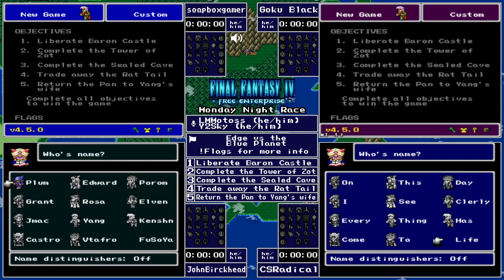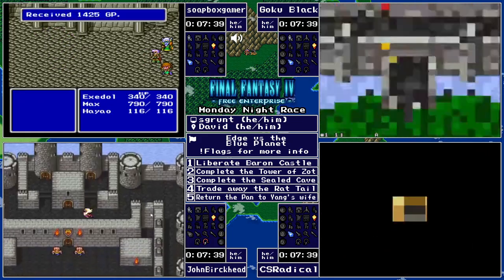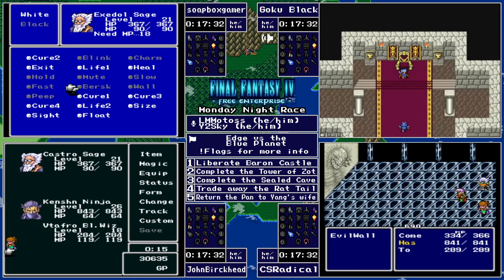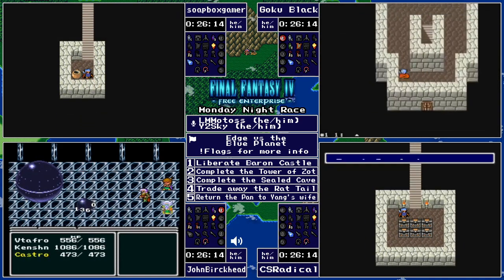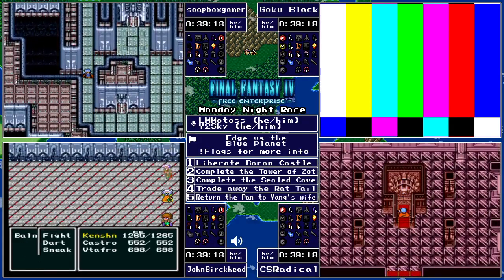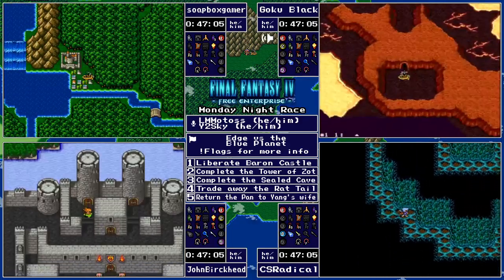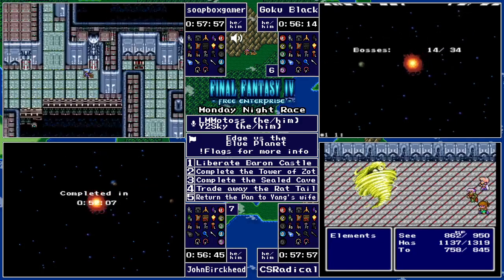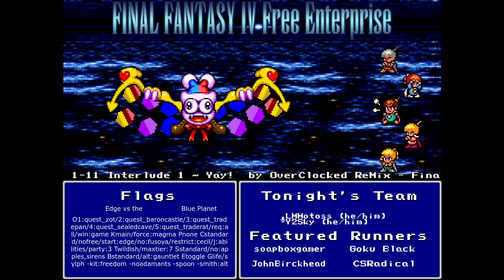FF4FE Monday Night Community Race - 6/13/22 - Edge Vs The Blue Planet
FF4FE Monday Night Community Race for 6/13/22